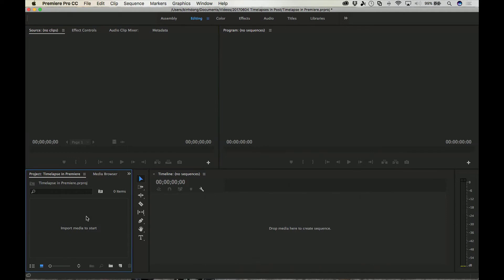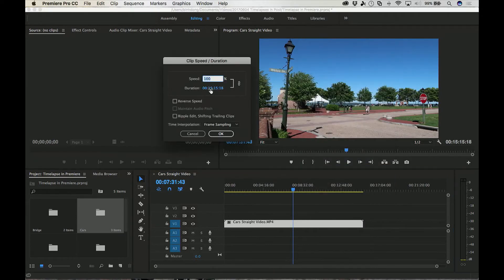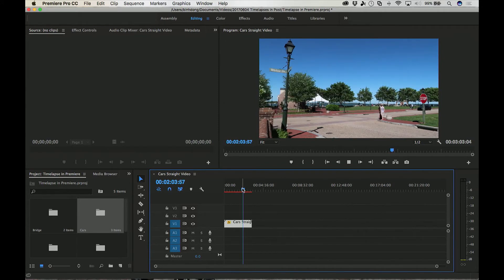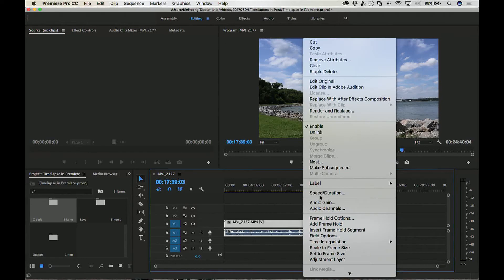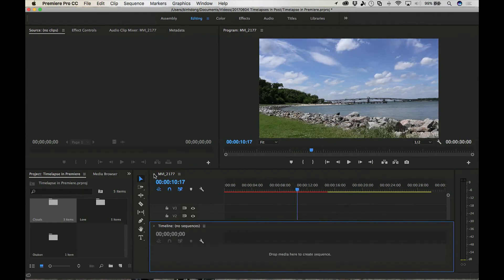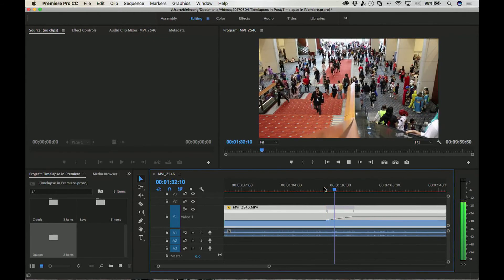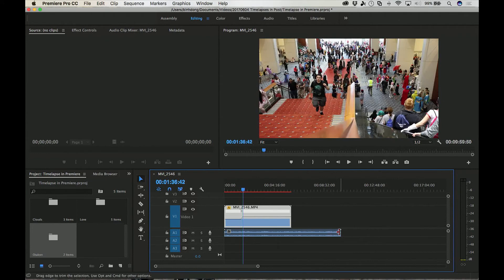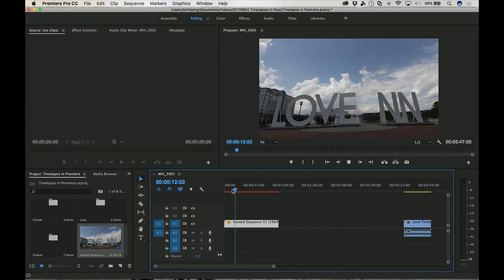How to Make a Timelapse in Premiere Pro CC 2017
In this video I demonstrate with Adobe Premiere Pro CC 2017 How to turn a regular video into a timelapse.

Equipment Used to make this video. All links help fund this channel!
Canon M6
Canon EF-M 11-22mm lens
Atomos Ninja Blade to record the screen
Used this mic!